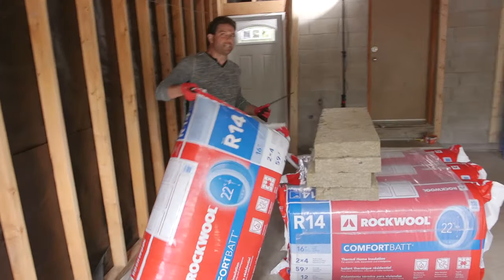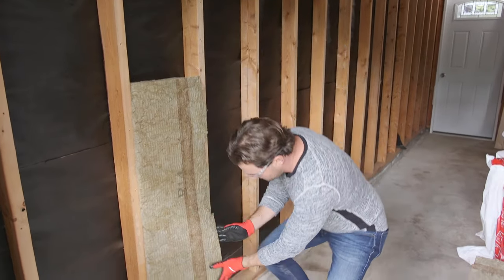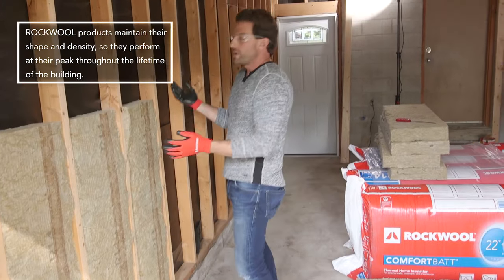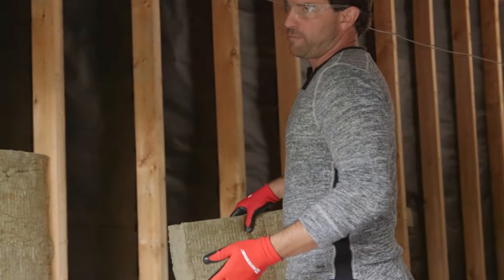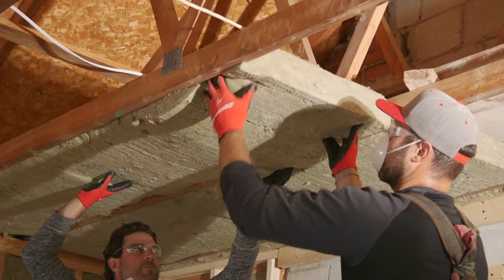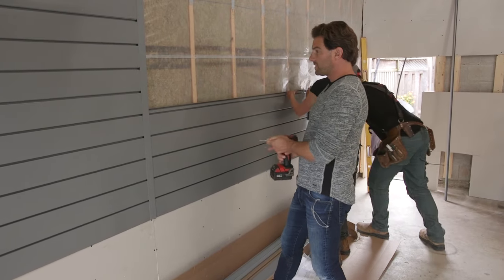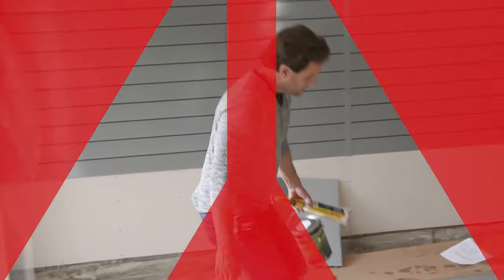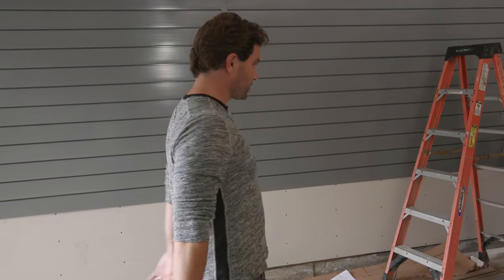How to finish your garage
Finishing garage space is a home improvement project that can offer many benefits, including adding valuable living or storage space, improving energy efficiency and protecting belongings and family from mold and fire.  If you choose to take it one, use an insulation product like ROCKWOOL Comfortbatt®--it’s moisture resistant, water repellent and noncombustible.  It’s a worthwhile investment that will provide expand usable space and provide peace of mind.

Join HGTV personality Scott McGillivray as he tackles a garage renovation project that creates a more usable space, outside of the house.

To get the full easy to follow step by step process,

ROCKWOOL COMFORTBATT® is a semi-rigid stone wool batt insulation for exterior wood and steel stud applications in both new construction and renovations.

It features a unique flexible edge designed to compress as the batt is inserted then spring back, expanding the batt against the frame studs to give a complete fill. This flexibility ensures the expected R-value is achieved and maintained.

Non-combustible and fire resistant, COMFORTBATT® will not develop toxic smoke or promote flame spread, even when exposed directly to a fire. It also offers water and moisture resistance and excellent sound absorbency.

COMFORTBATT® is an effective way to improve a home’s energy efficiency. It is GREENGUARD Gold Certified and contributes to a healthier indoor environment.